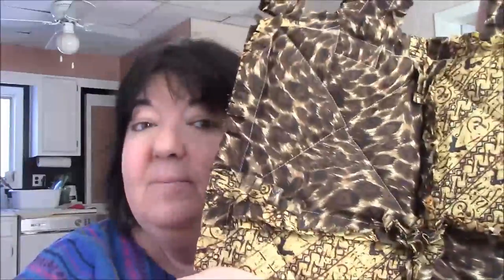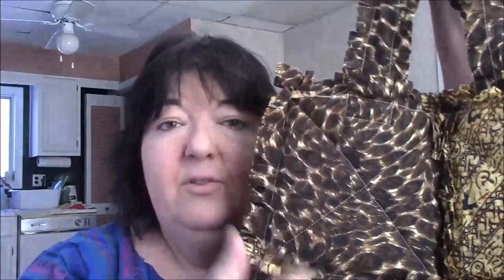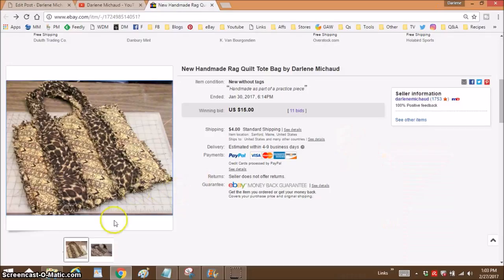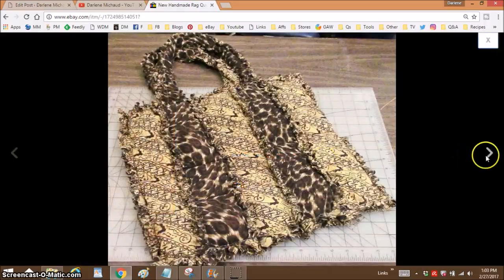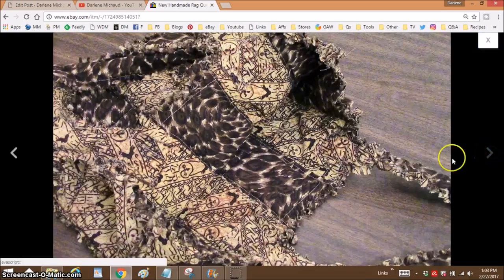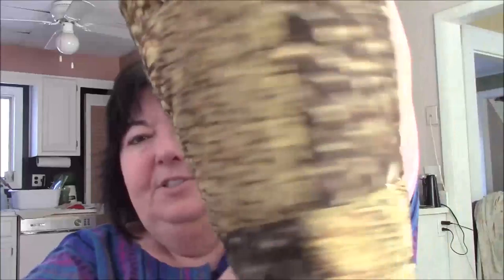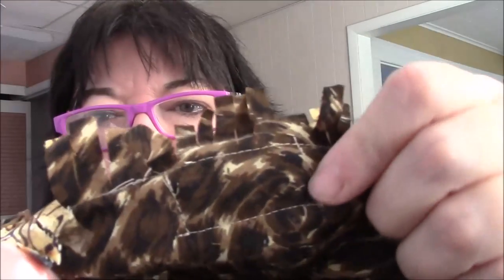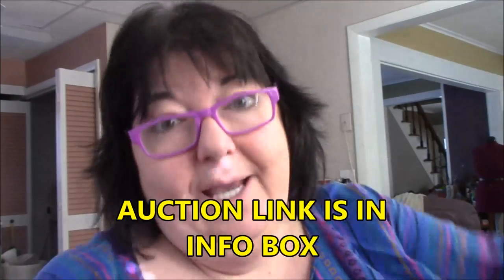eBay Auction - New Rag Quilt Tote Bag Handmade by Darlene